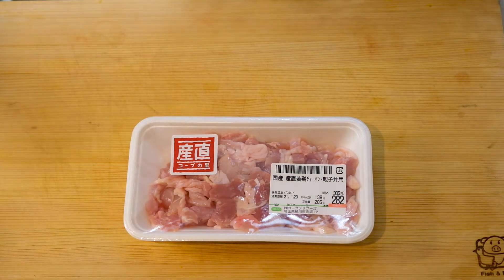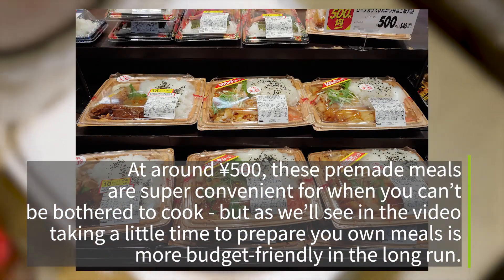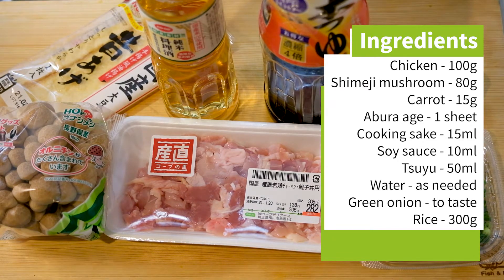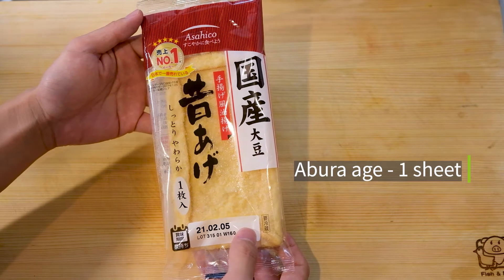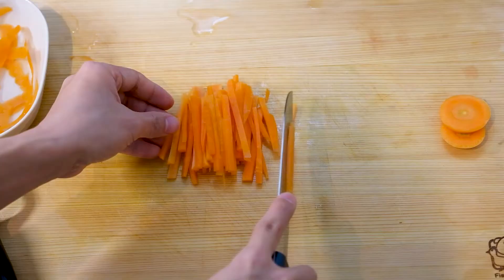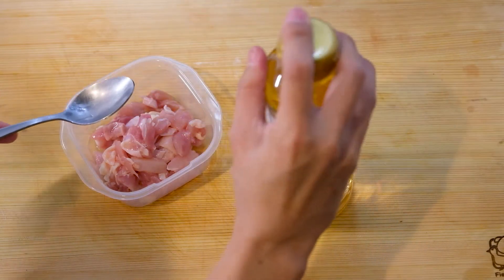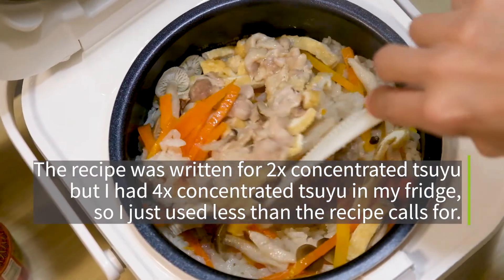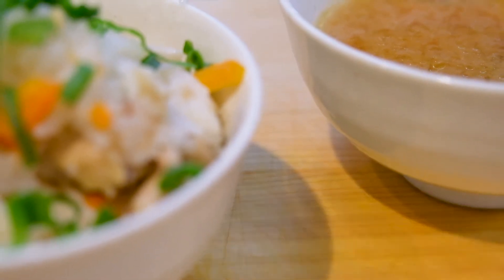Easy Japanese Rice Cooker Recipe - ¥600 Dinner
Here's a super quick, super easy recipe that is all made in a rice cooker! At just about ¥600 for 2+ servings, it's pretty budget-friendly too! (Provided you have staple ingredients like soy sauce, tsuyu, rice).

Tokyo is extremely convenient - depending on where you live in the city you might literally be a few steps away to the nearest 24 hour convenience store where you can pick up all sorts of food. But, living in Japan is also a chance to expand your culinary skills (in my case, the lack of) and save a few yen in the process.